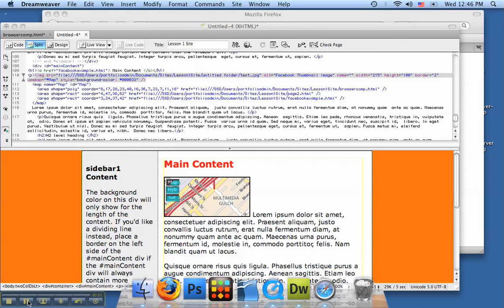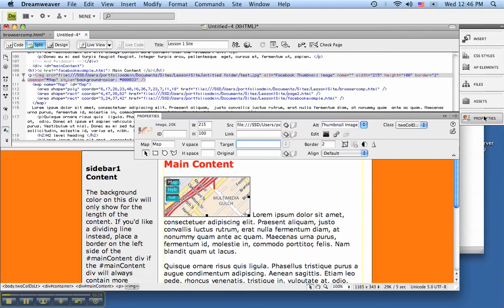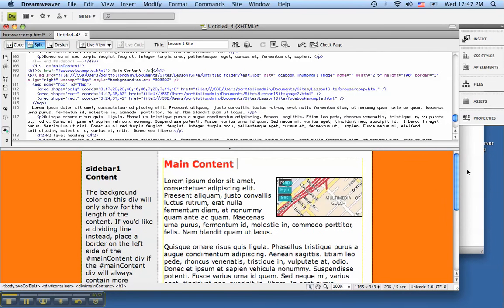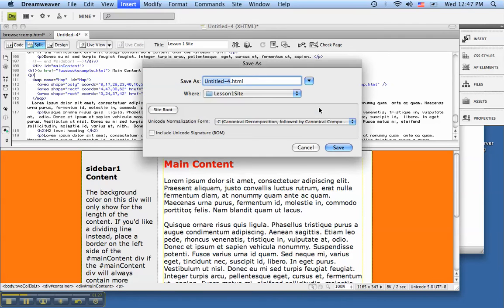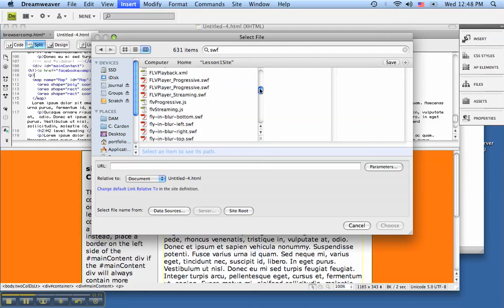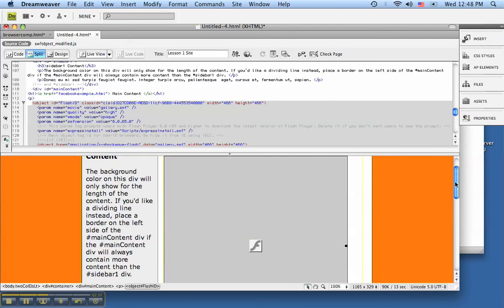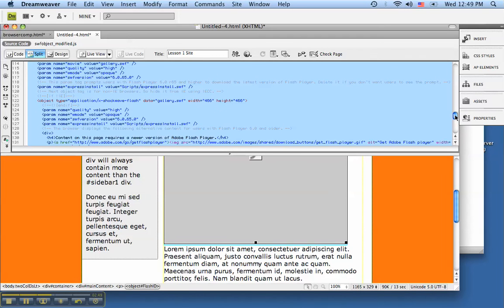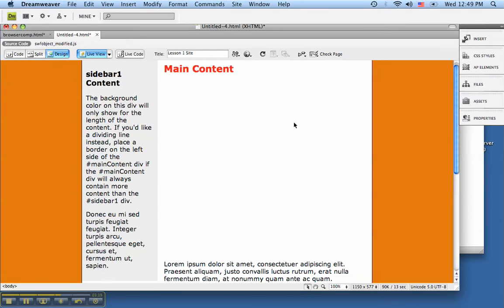Inserting Images and Flash (tutorial 14)